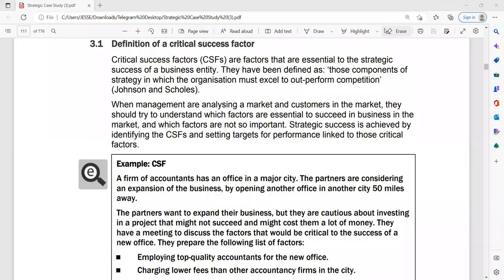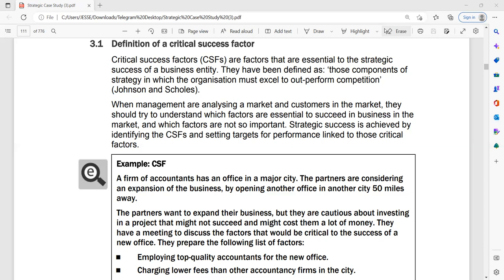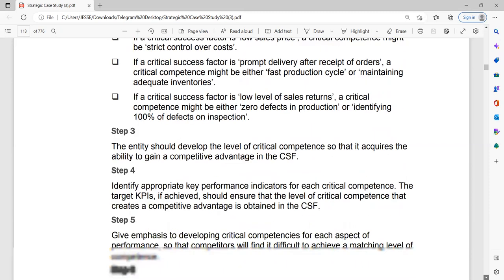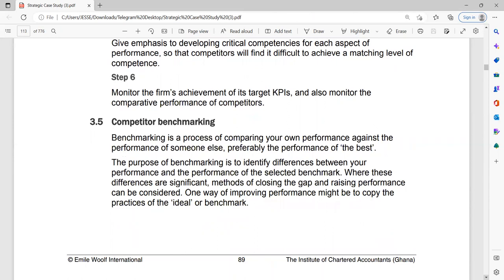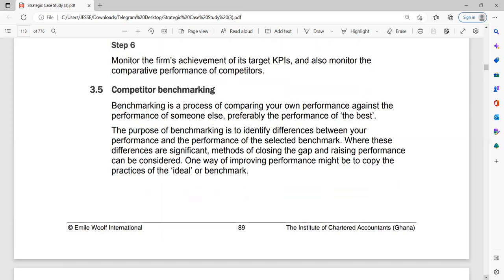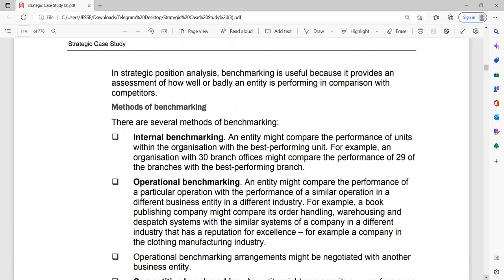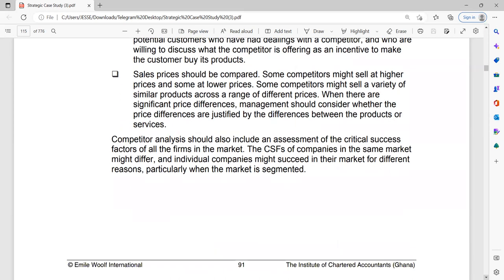Critical Success Factors & Key Performance Indicators - CIMA l ACCA l ICAG - Strategic Case Study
In this lecture, we discuss In this lecture, we discuss Critical Success Factors & Key Performance Indicators. Understanding this is key to passing your exam.

The ICAG, ACCA and CIMA exams require your financial understanding of these key accounting and strategic concepts. To pass your exam, please go through this lecture very carefully as it will greatly help your appreciation of the subject. When it comes to all things related to accounting, this is the youtube channel you need.